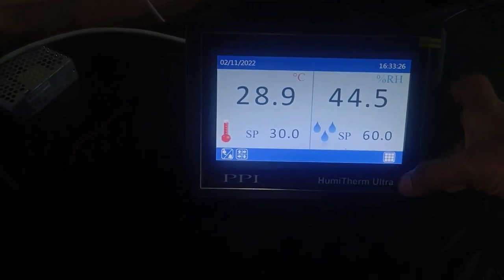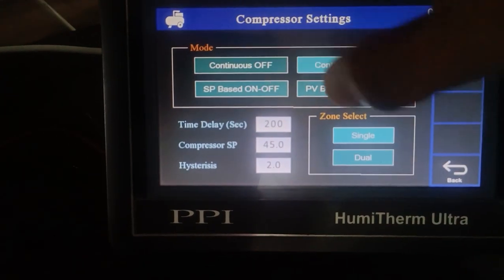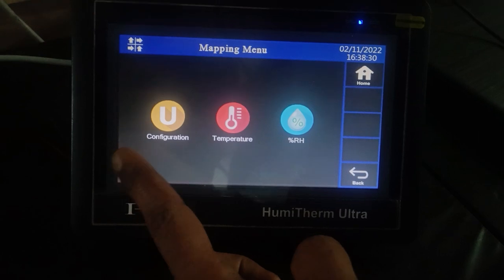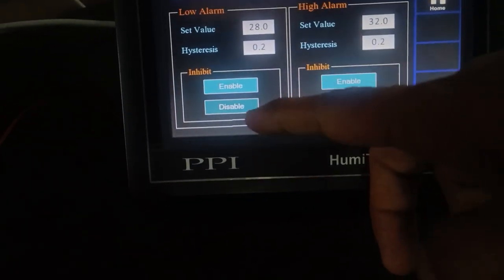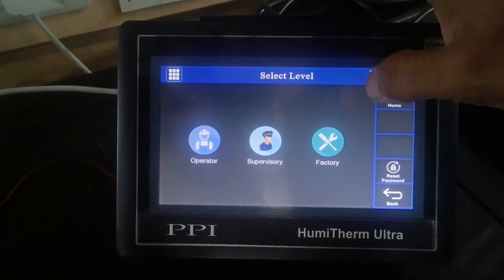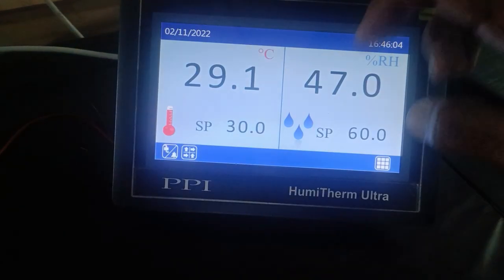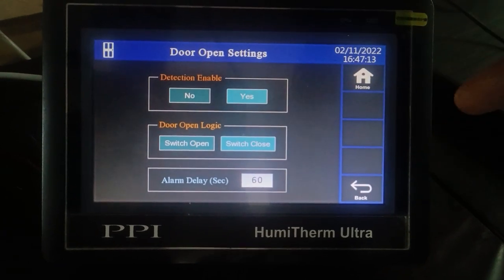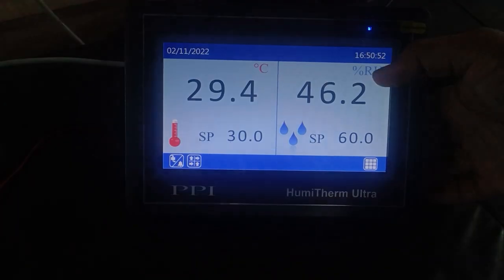HUMITHERM ULTRA CONFIGURATIONS